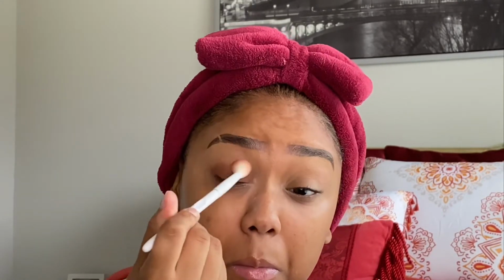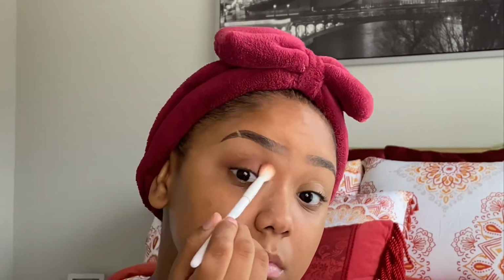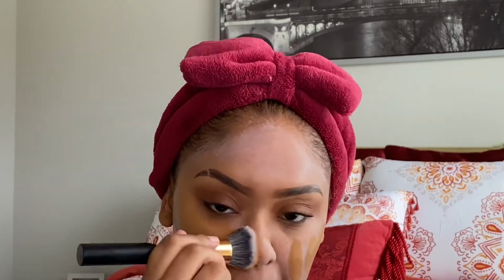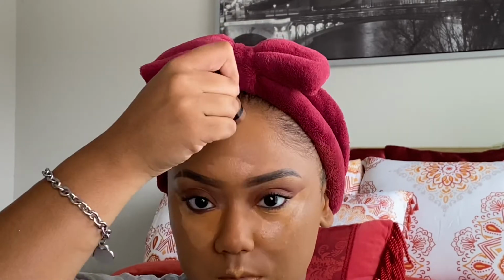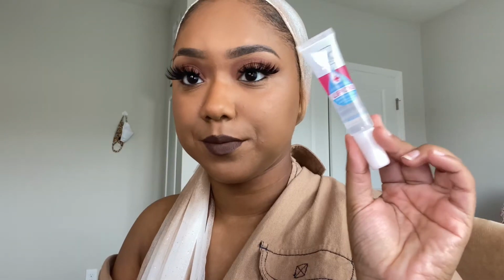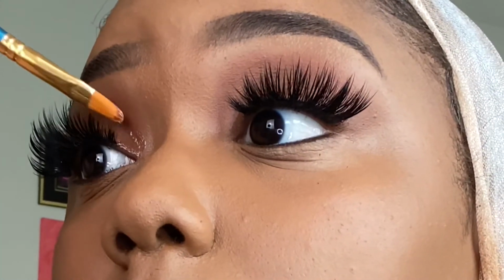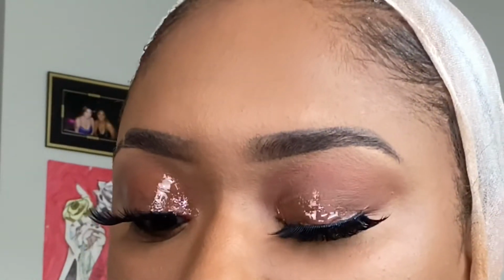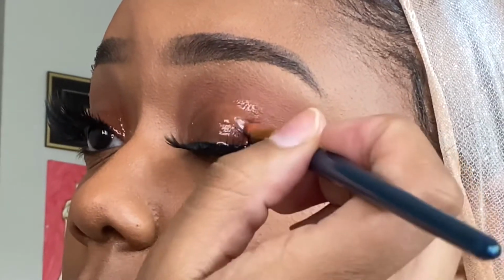JACKIE AINA PALETTE BUT MAKE IT EDITORIAL! BUTTERSCOTCH GLOSSY LIDS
Hey loves! I’ve always wanted to do this look and who would have thought a $1 lipgloss would make a bomb EYESHADOW! 😍

x FEATURED PRODUCTS x

Anastasia Beverly Hills Jackie Aina Palette

Maybelline Define-A-Line Eyeliner x Brownish Black

L'Oreal's Infallible Pro Matte Lock Primer

Ruby Kisses Hydrating Clear Lip Oil

Calamine Lotion

“You've got to live life to the fullest. You just enjoy every beautiful thing there is to enjoy.” — Chef Leah Chase

Thank you for all the support on my channel so far. This is a new journey and opportunity for me I’m really having such a good time it’s unreal. 💓